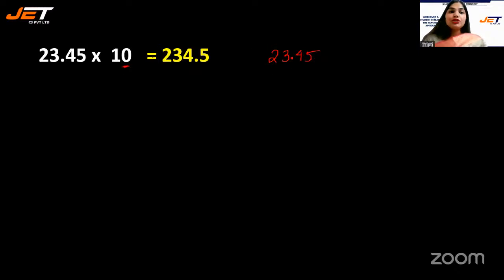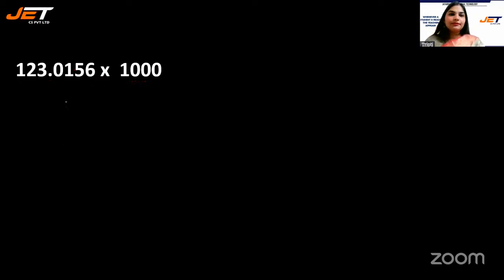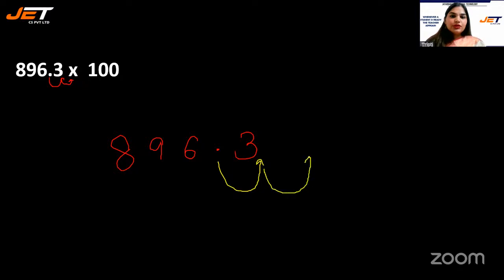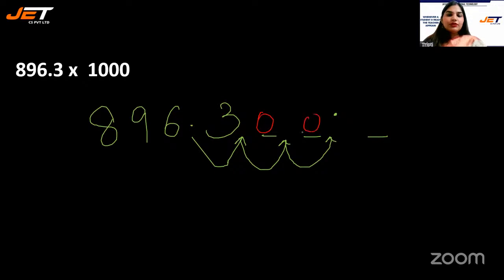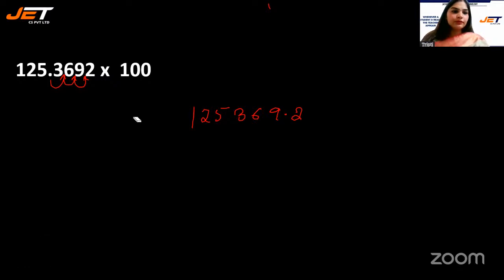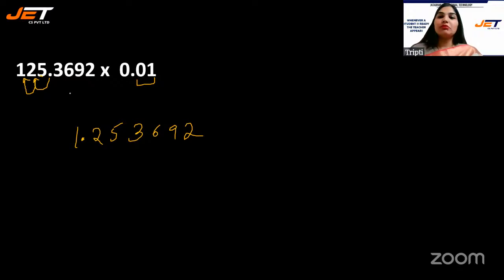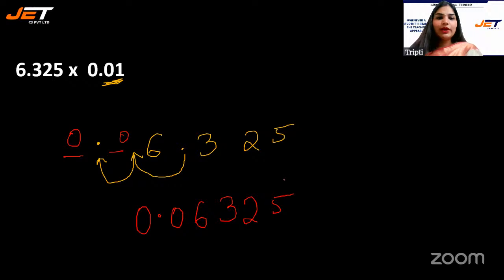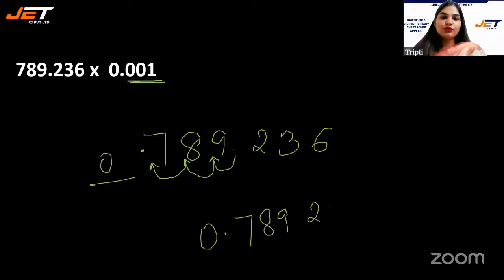MORNING MATHS||JATADHARA EDUCATIONAL TECHNOLOGY||06.01.2025